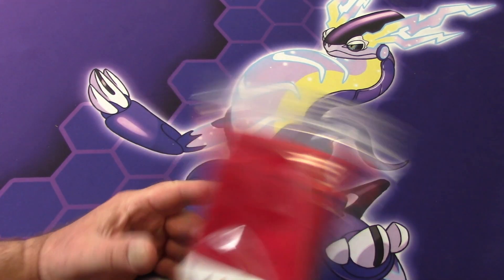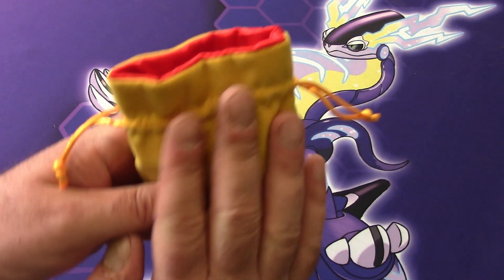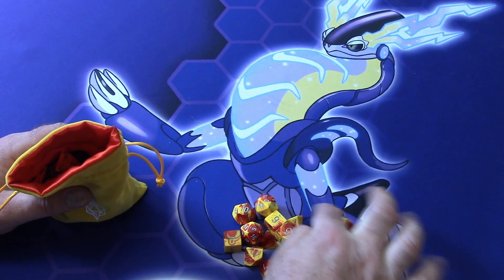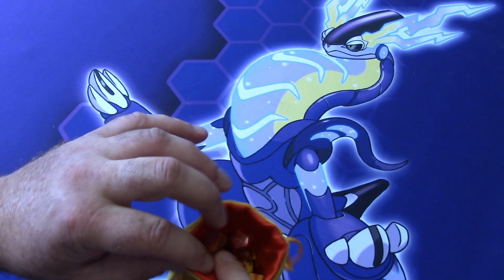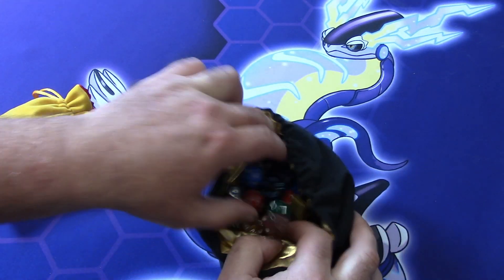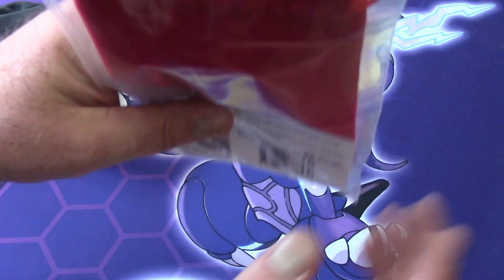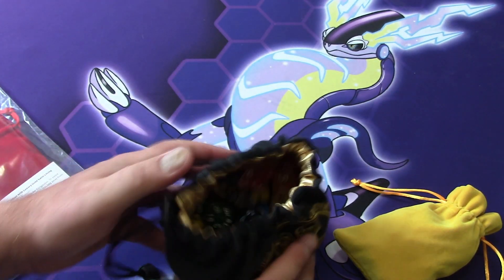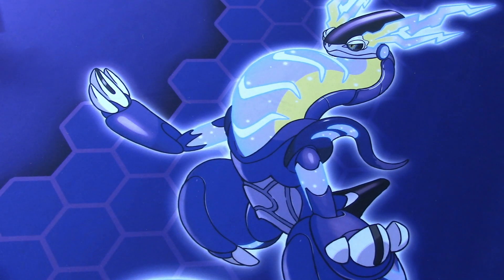MDG Metallic Dice Games Dice Bag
Welcome to Brackenberries.